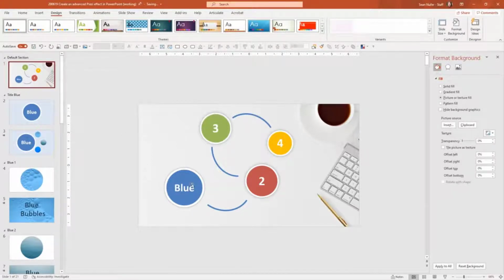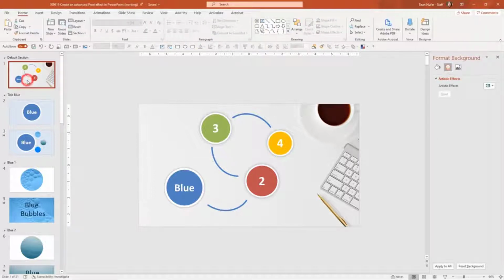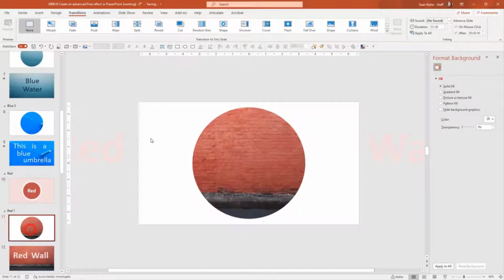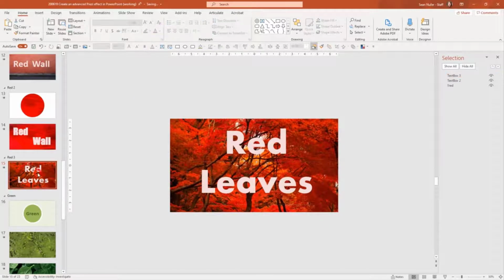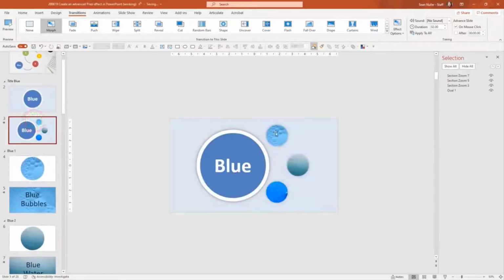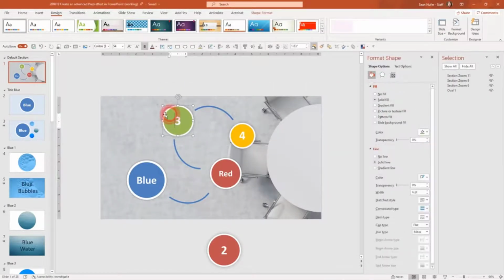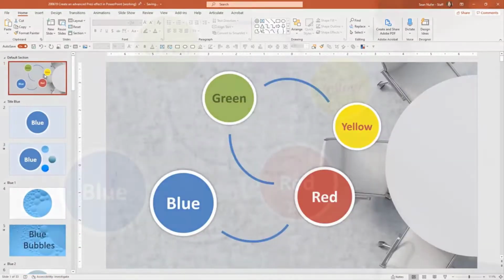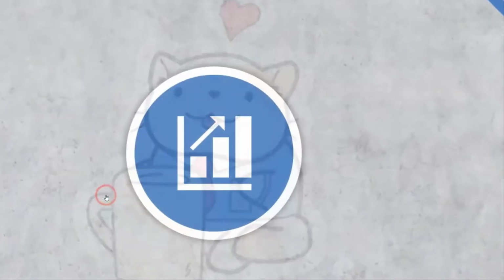Create an advanced Prezi transition effect in PowerPoint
In our previous webinar we explored how to create a Prezi transition effect in PowerPoint.  Today we will continue to explore that functionality and continue to discover more complex capabilities to really enhance our presentations.

How to do Animations - 0:57
Format Shape - 1:40
Functions - 3:15
Transitions - 8:20
Dropped Shadow - 15:30
Insert into Zoom - 17:25
Insert Icons - 24:45